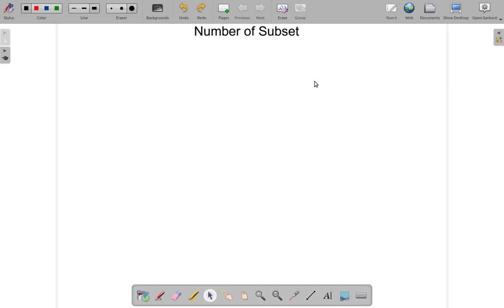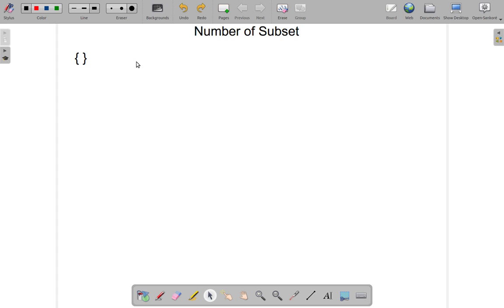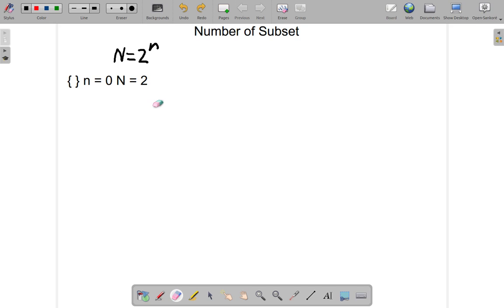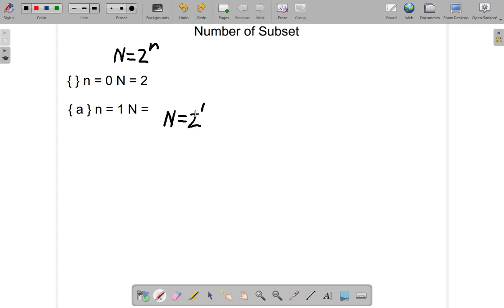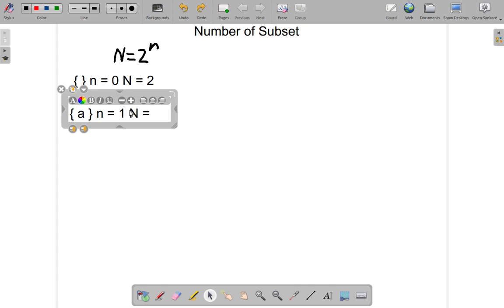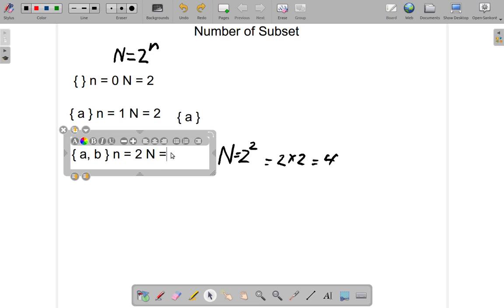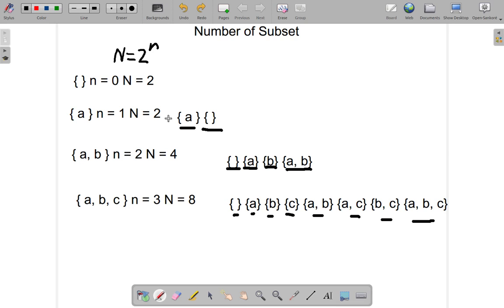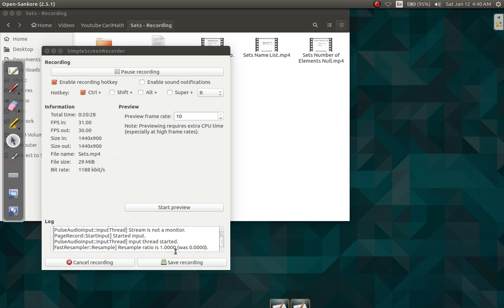Sets 05 Number of subsets that you can list from a set